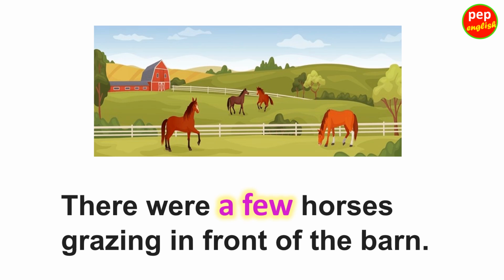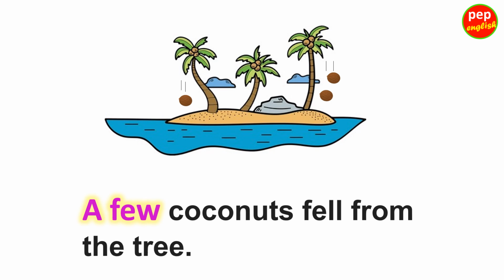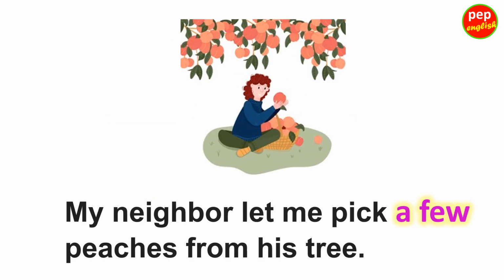Quantifiers | Difference between "A few" and "A little" | English learning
Learn how to use "A few" and "A little"  quantifiers with examples.